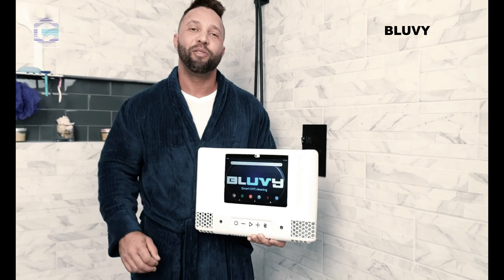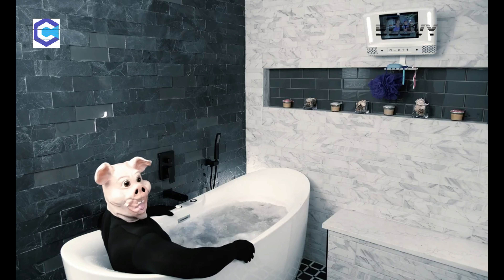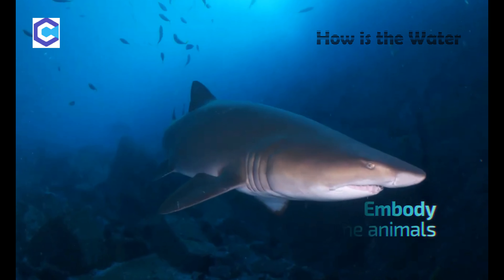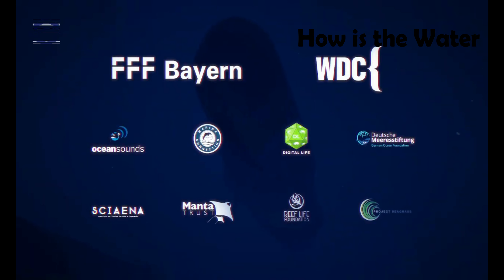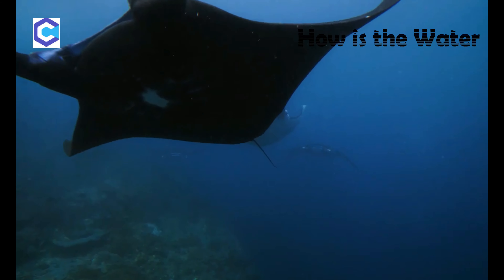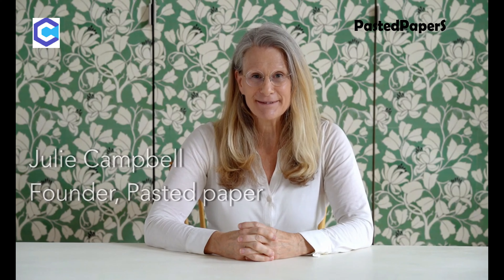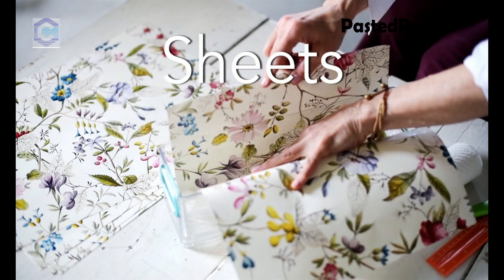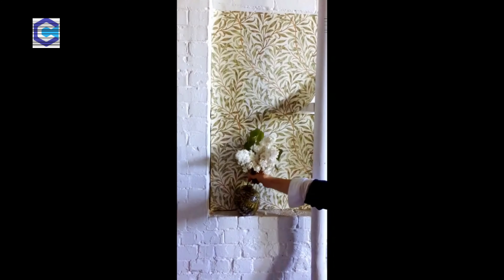The Gadget you have buy 2021 PART 1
1
BLUVY - THE BEST SHOWER GADGET  ever
2
How is the Water: Experience The Ocean Without Limits

3
_ Vertical Wall Organizer & Planter

4
PastedPaper Indiegogo video March
5
Never Settle for Plastic Coffee Pods Again! Introducing frescopod™